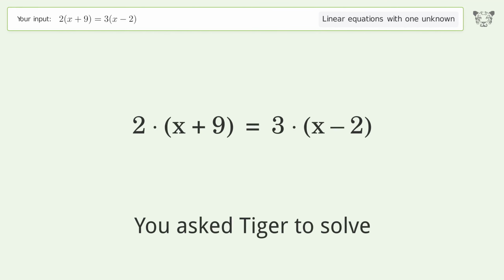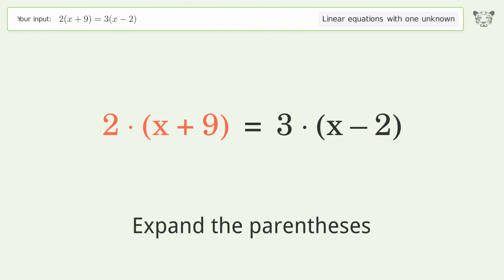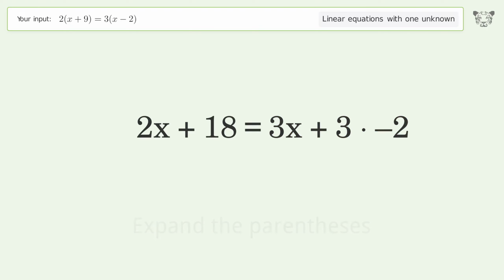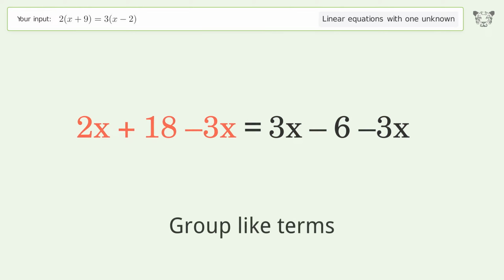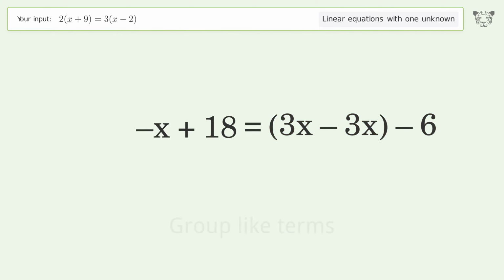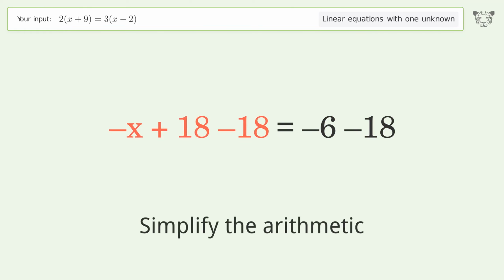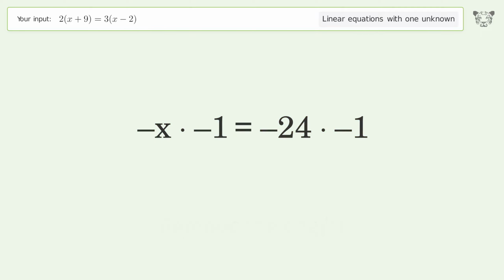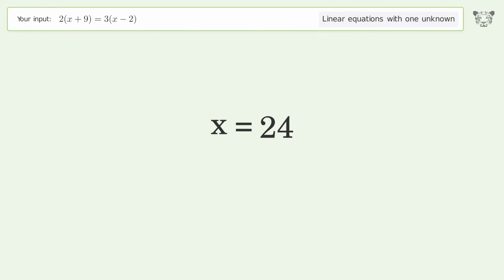Solve 2(x+9)=3(x-2): Linear Equation Video Solution | Tiger Algebra